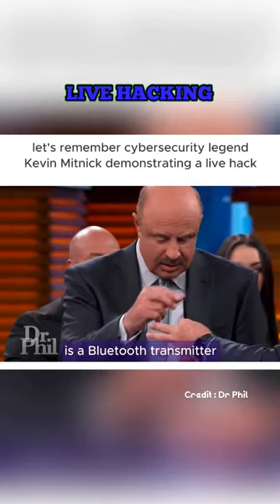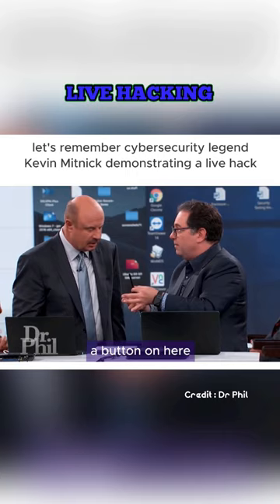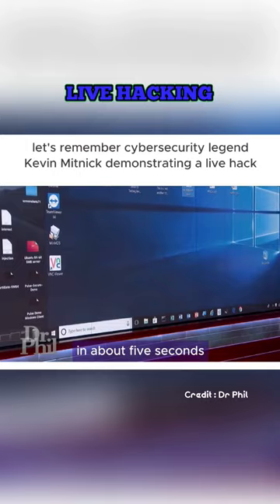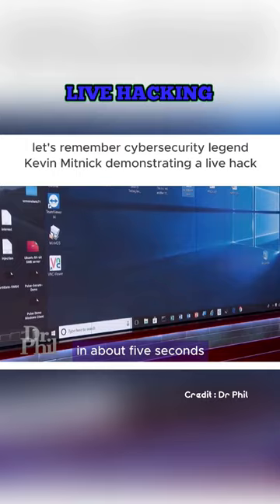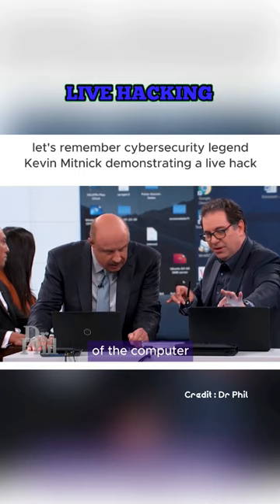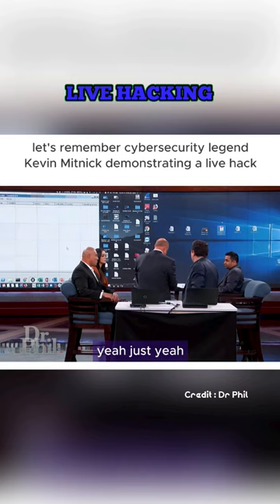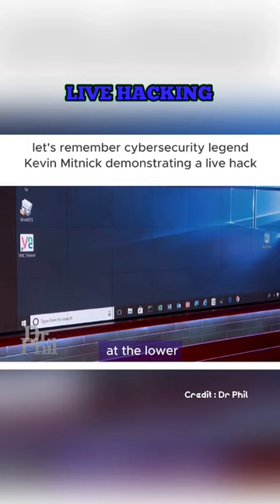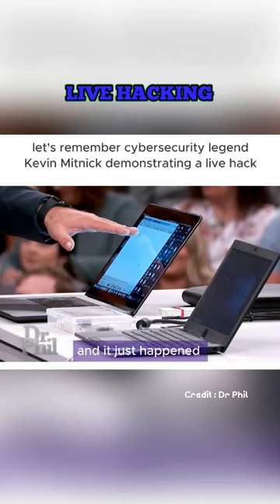🔴 Live hacking by Kevin Minnick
live hacking by kevin mitnick
kevin mitnick live hacking
how kevin mitnick learn hacking
hacker in cyber security
hacking and types of hacking in cyber security
hacking and types of hackers
hacking types of hacking
how hackers become a hacker
hacking impact in ethical hacking
hackers in cyber security
hacker talks about hacking
how hackers learn hacking
kevin mitnick books on hacking
kevin mitnick hacker documentary
hacker kevin mitnick
kevin mitnick hacker story
world's most famous hacker kevin mitnick